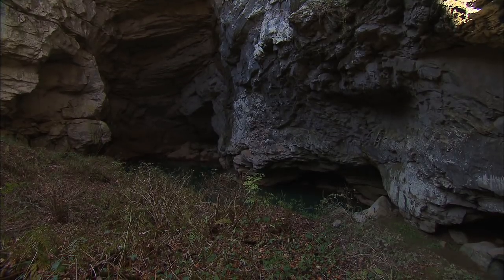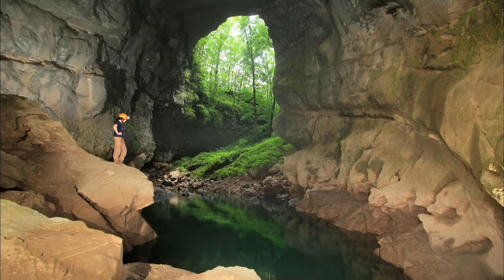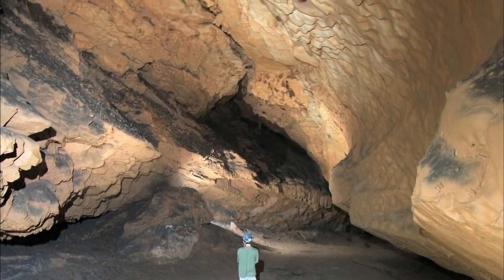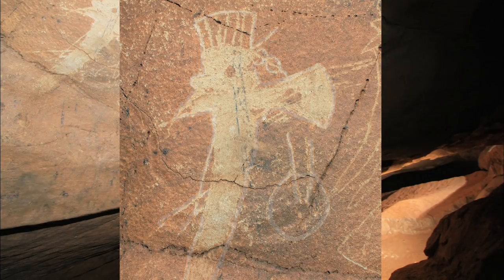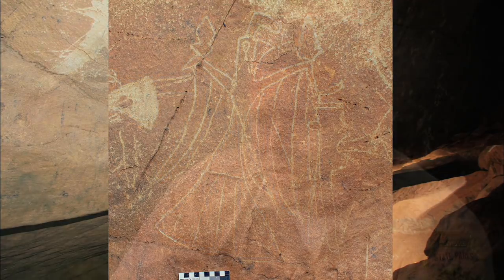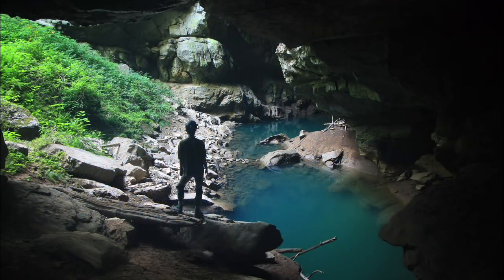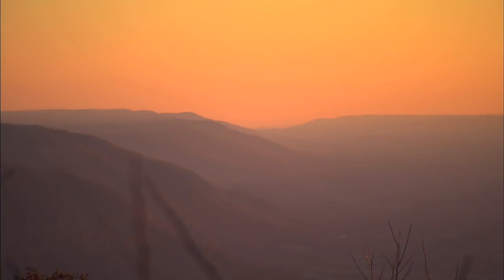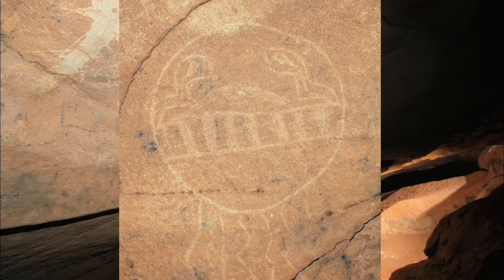Beautiful Tennessee (Music Cue) 1: Parks & Preservation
Joe DelMerico-Original Documentary Music Score
Beautiful Tennessee: Parks & Preservation
Cue 1